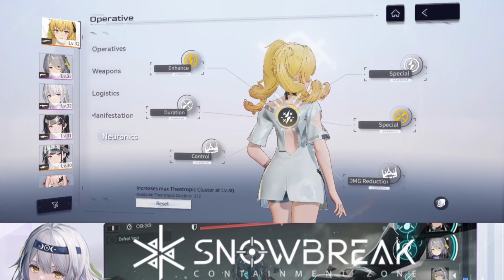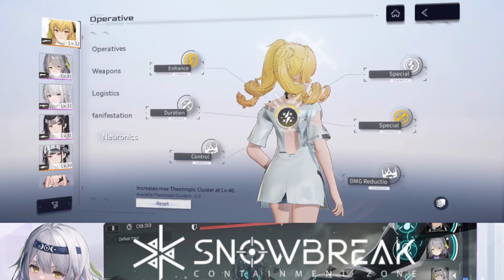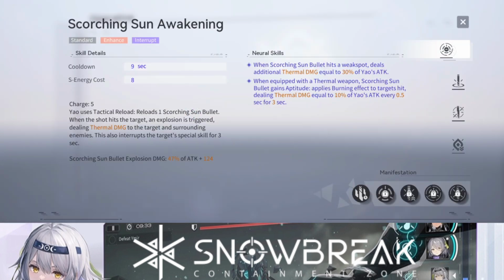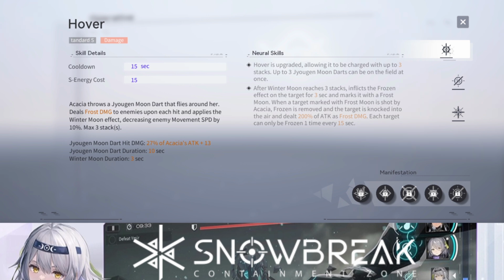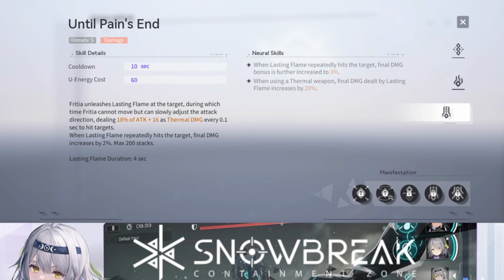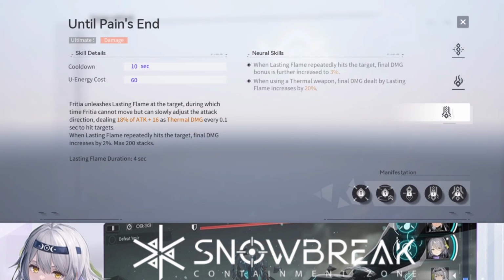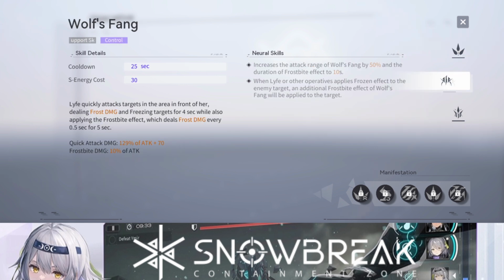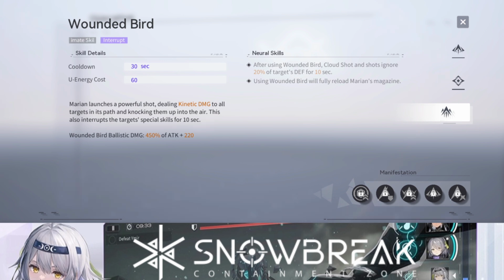Snowbreak: Containment Zone - Every 5 Star Neuronic Skills Priority List *Must Watch*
These are the most important neutronic skills that you should unlock first

Peace